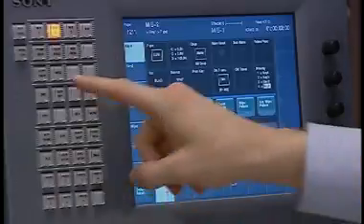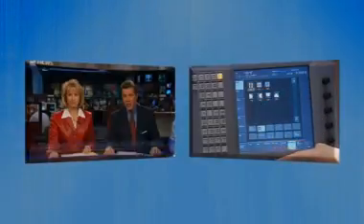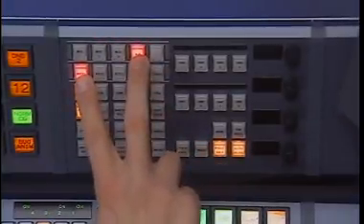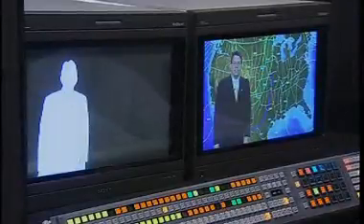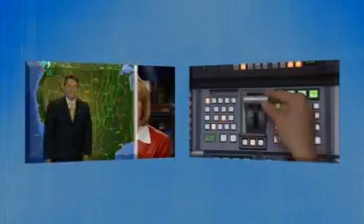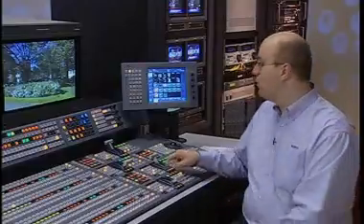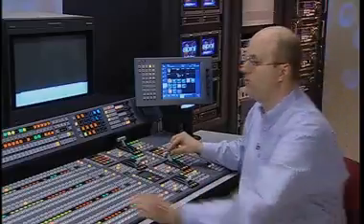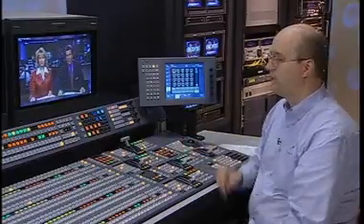Sony Video 2